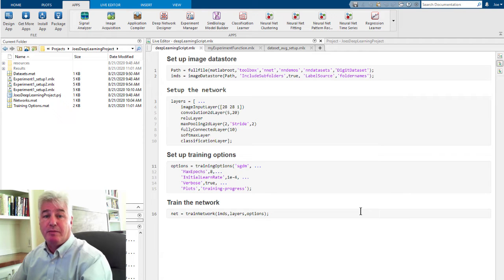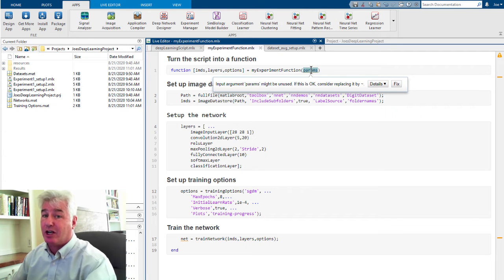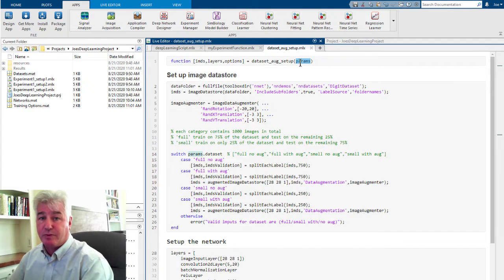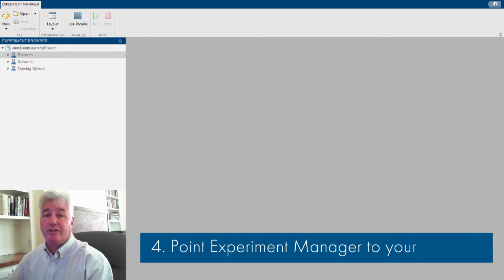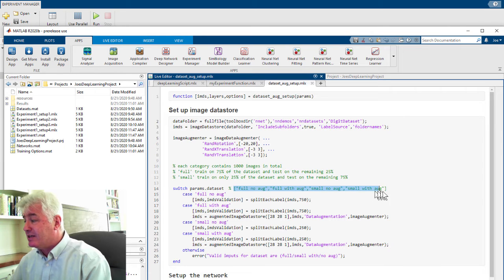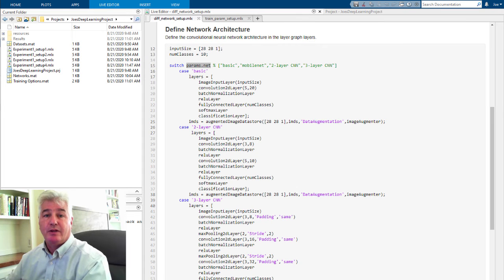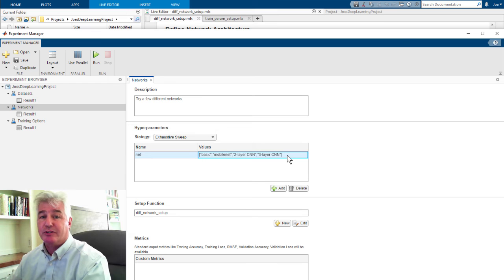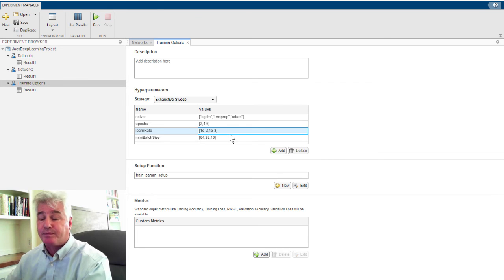How to Set Up Your Own Deep Learning Experiments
The Experiment Manager app allows you to set up experiments for training, fine-tuning, and explaining your deep learning networks under a variety of initial conditions.

See how you can set up your deep learning experiments with a detailed walk-through of the following steps:
1. Reviewing an existing training script that could be turned into an experiment
2. Turning a script into a function that the Experiment Manager will accept
3. Highlighting the parameters you’d like to perform trials over
4. Adding the experiment setup function into the Experiment Manager

Check out the first video in this series - Interactively Build Experiments to Fine-Tune and Compare Deep Learning Networks